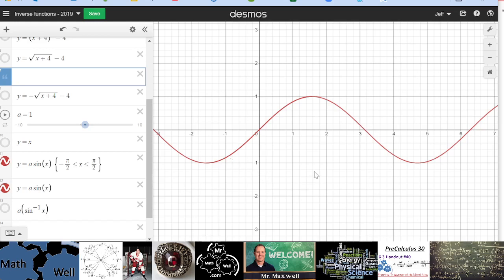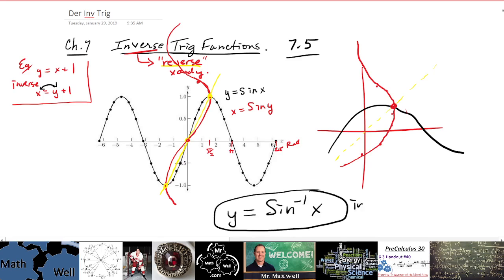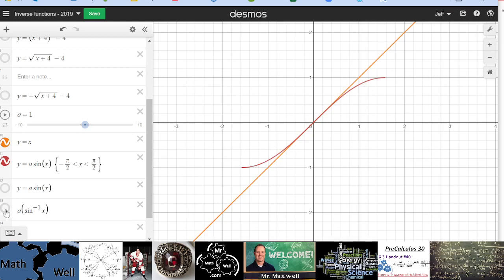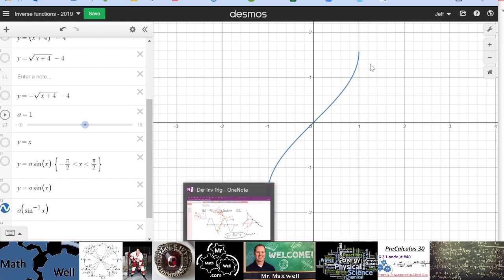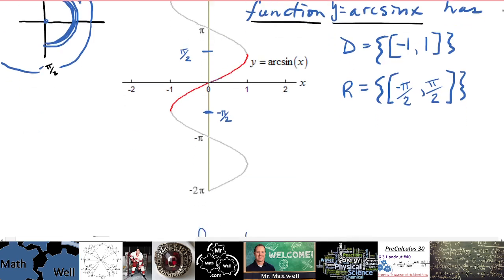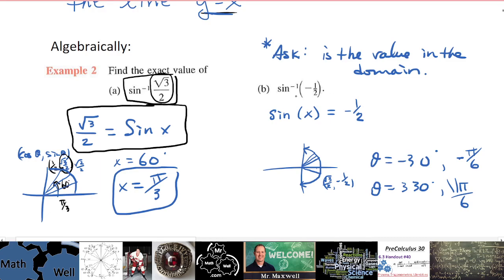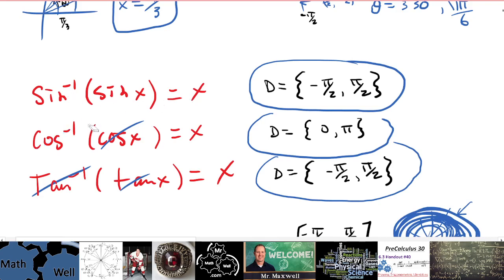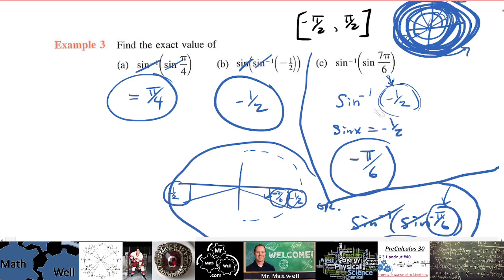AP Calculus AB 7.5 Inverse Trig functions Mini lesson